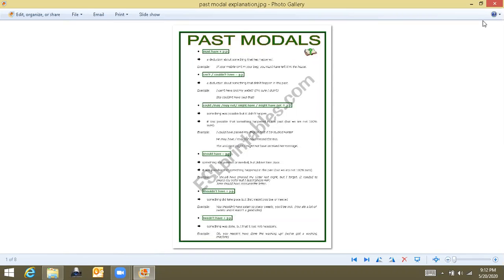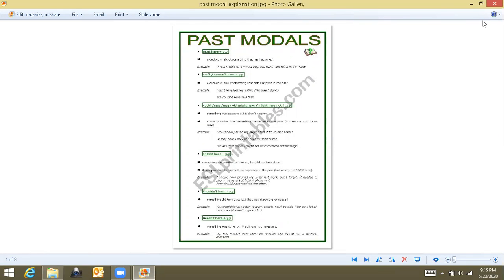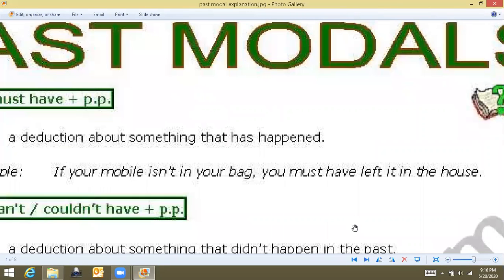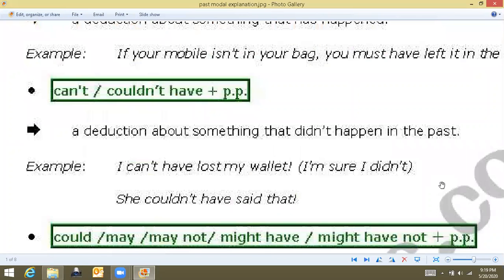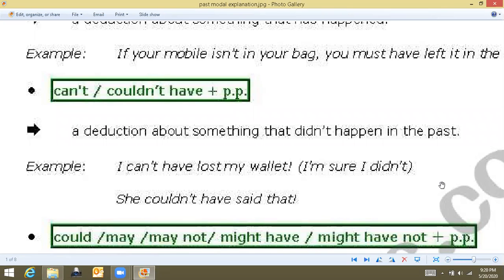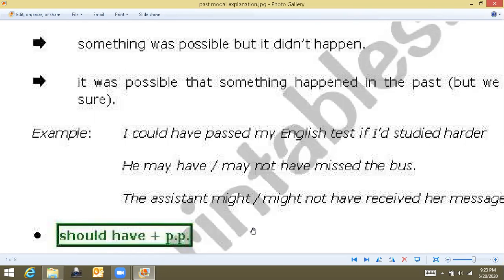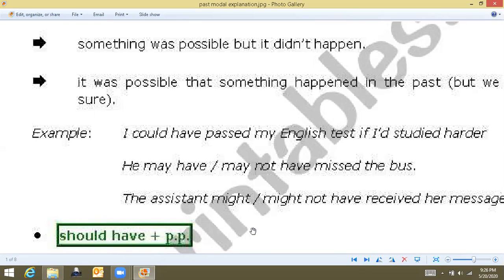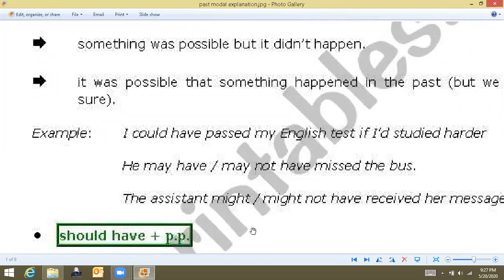Ingles Corporativo-May 20th-9 to 10 pm-Past modals introduction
May 20th-9 to 10 pm-Past modals introduction